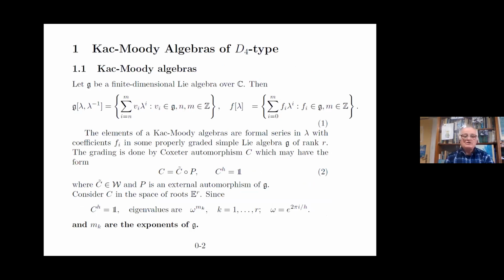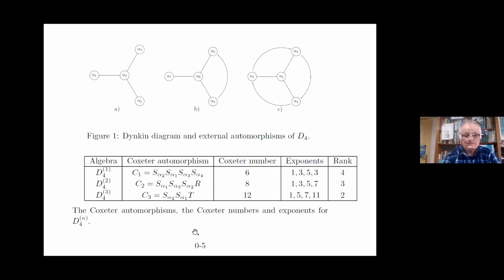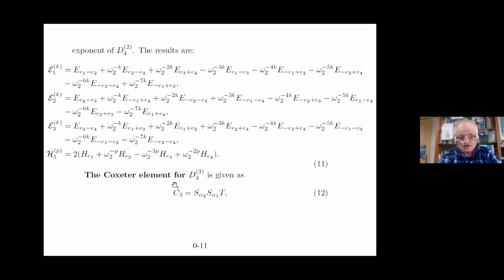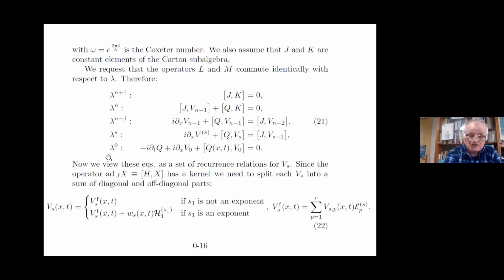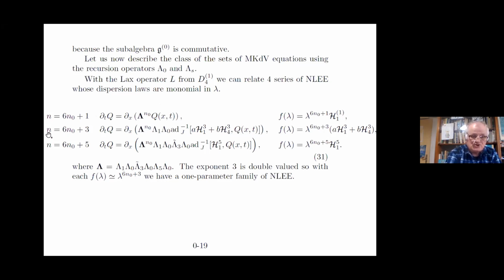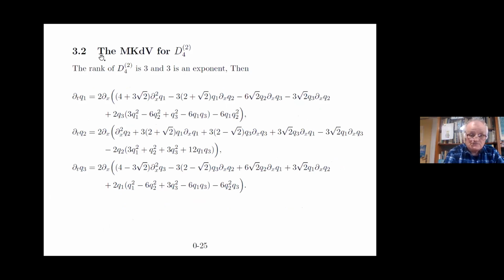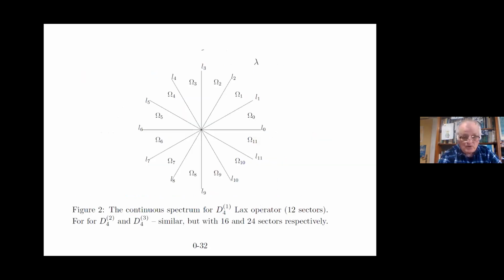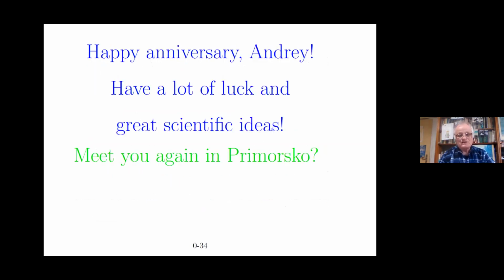Vladimir Gerdjikov — Recursion operators and MKdV hierarchies related to Kac-Moody algebras